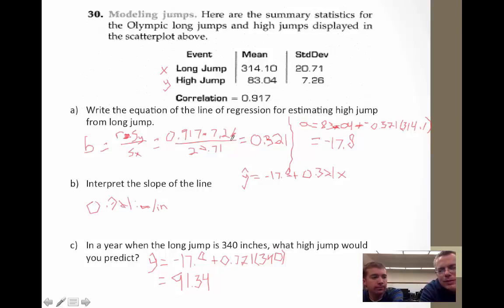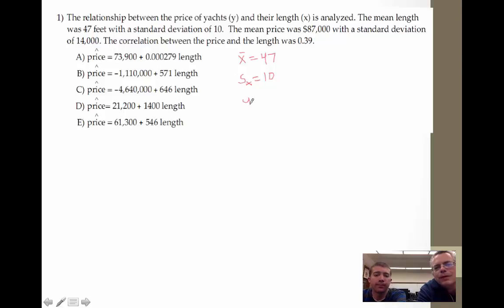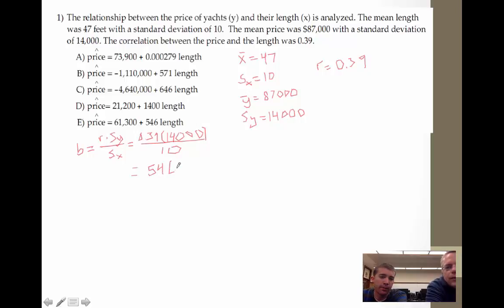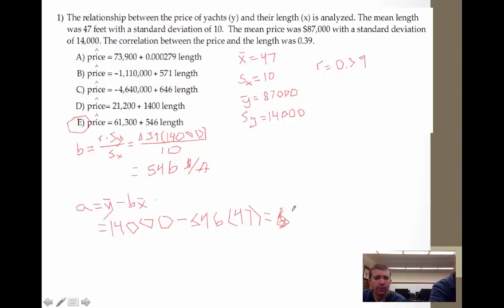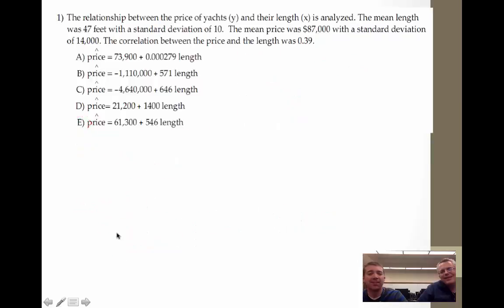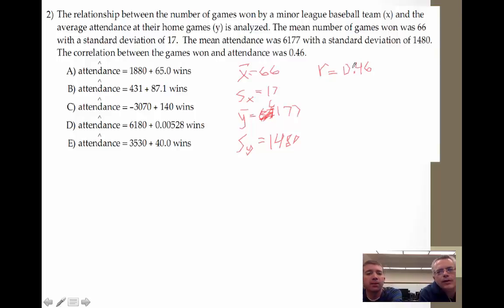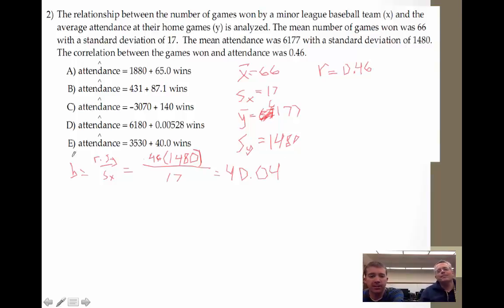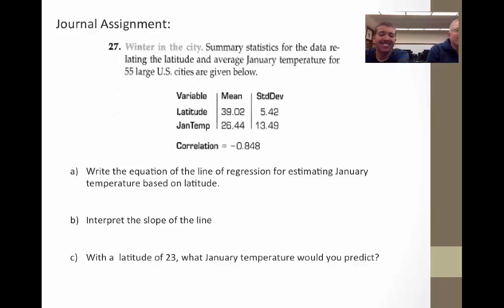video 42 Using Formulas new